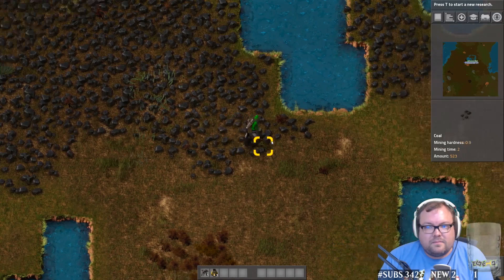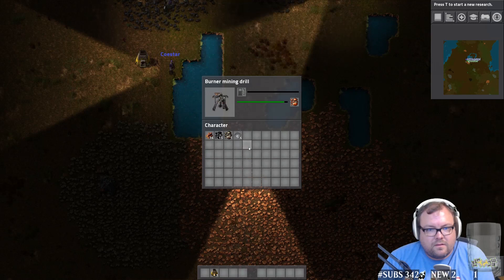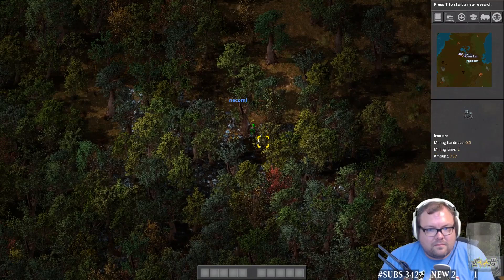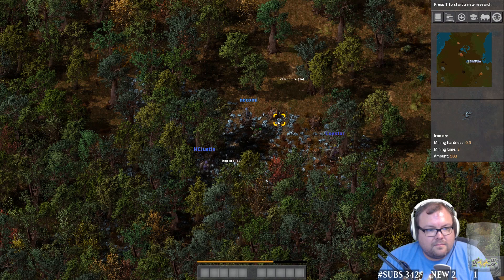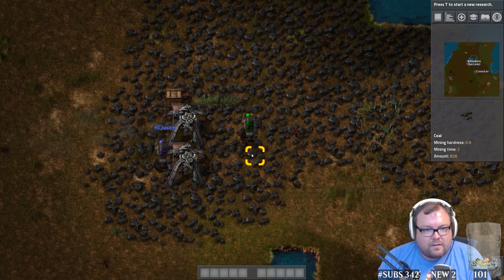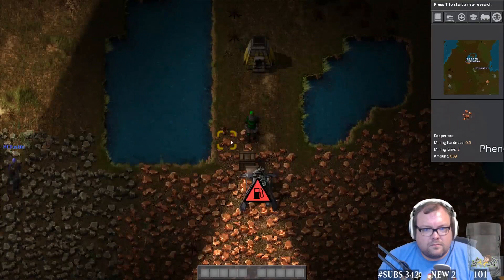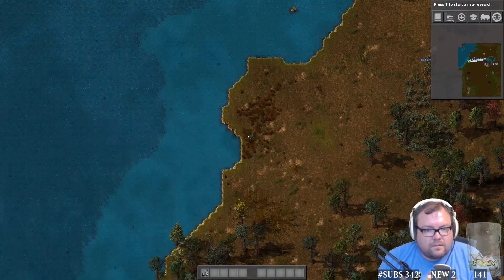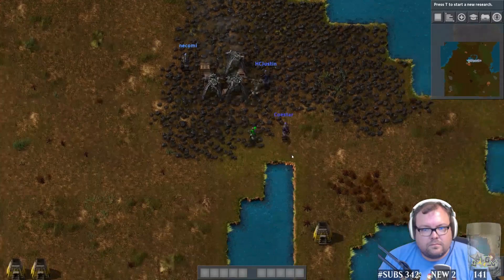Factorio with Coe/Justin/Necomi - E01